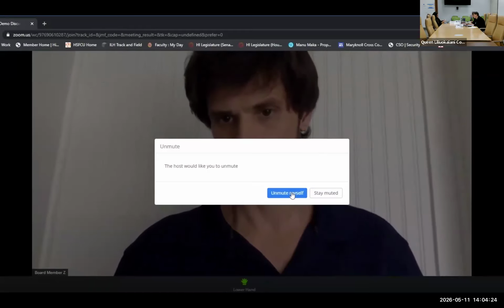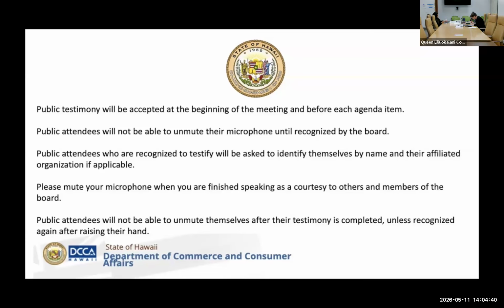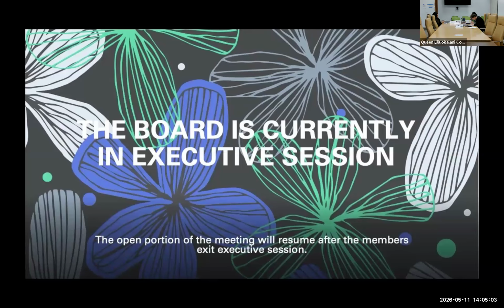Contractors License Board Applications Committee Meeting - May 11, 2026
The Contractors License Board Applications Committee hybrid meeting held on May 11, 2026 via Zoom.